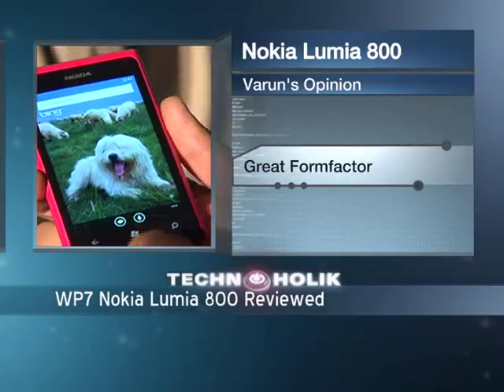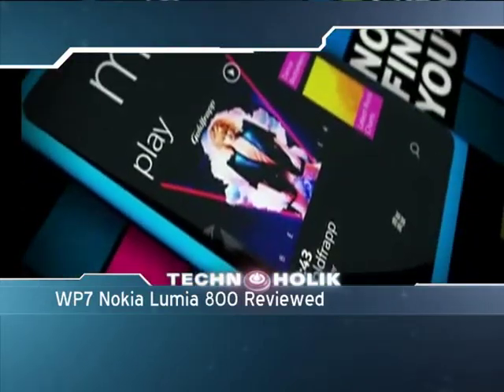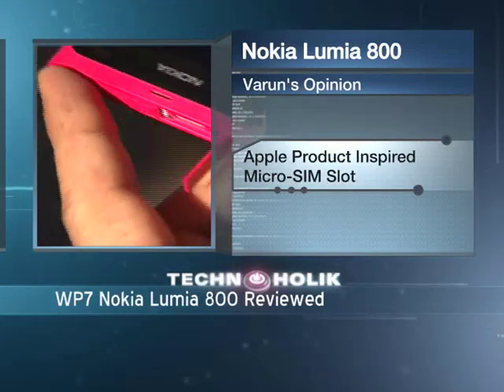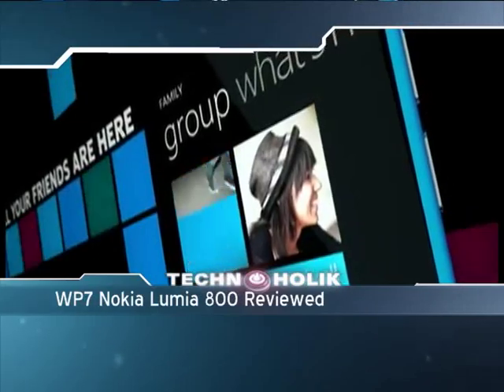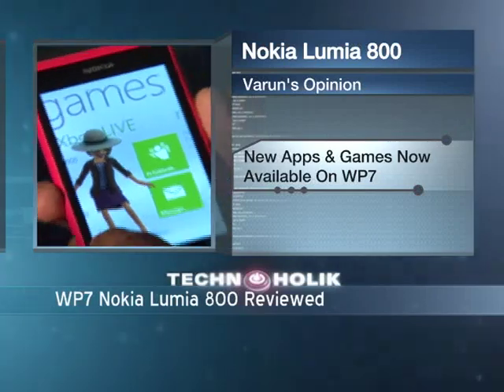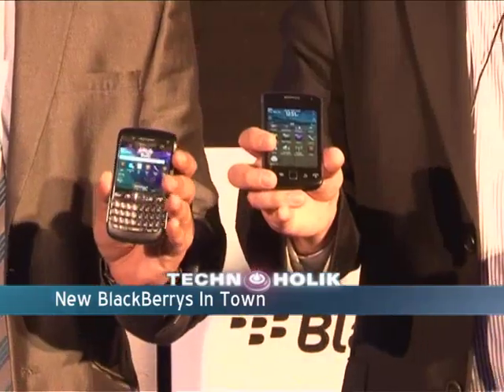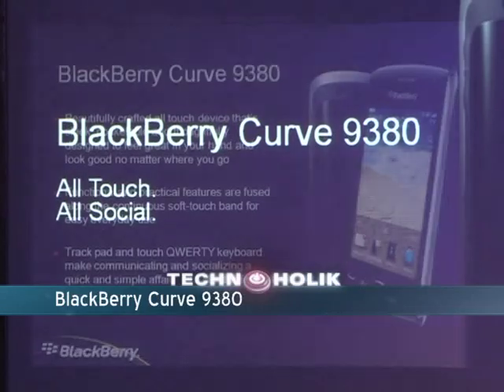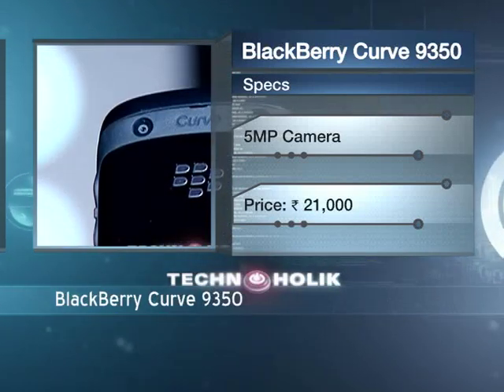Technoholik: Nokia Lumia 800 Review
Windows Phones are flooding the Indian market after the android invasion. The latest enterant is the Nokia Lumia 800 and technoholik Varun singh Gets you a Review also Radhika Sahrma Gets you review of the new BlackBerry Devices in town.